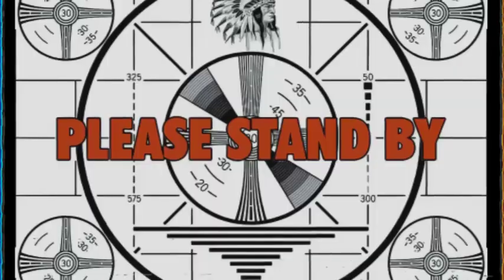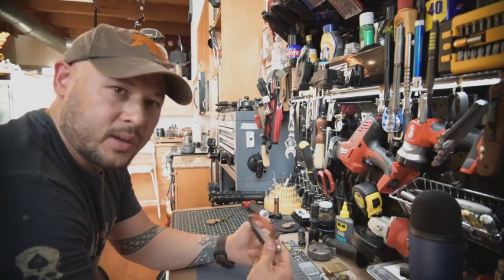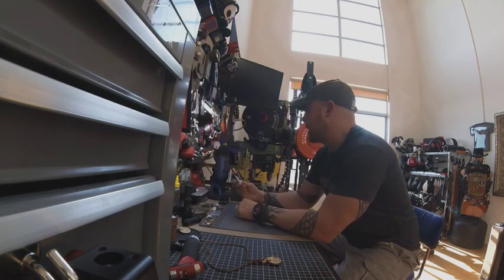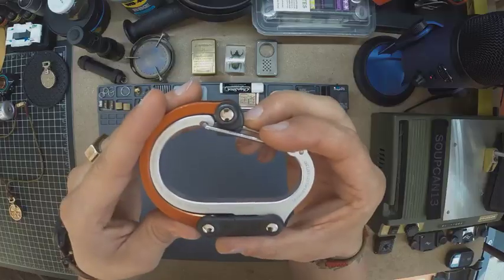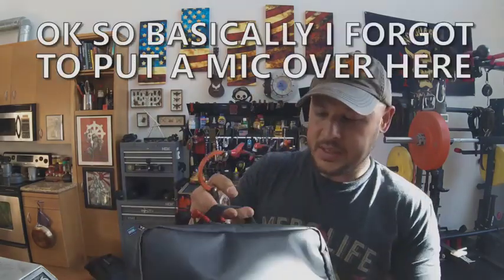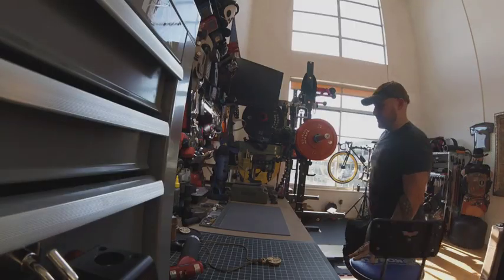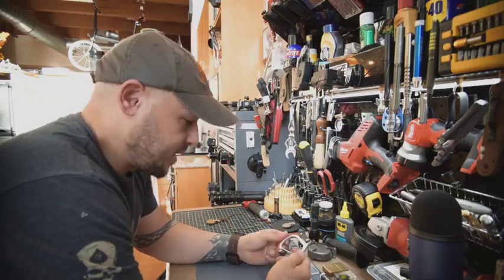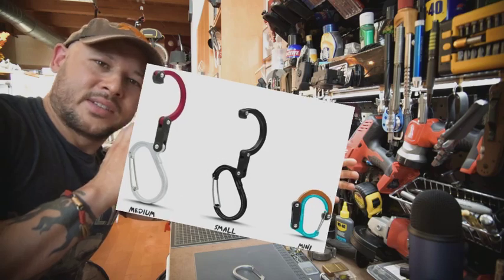Review :Better than a carabiner! The mighty Heroclip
My review of the Heroclip, a simple but awesome accessory.

If you don't have one, get one!

This post was bittersweet, I feel like I'm beginning to find my style and getting better editing buuuuut  in the last lap of editing Premiere thrashed the bejeebers out of my file(I think it had something to do do with combining 30fps footage from my phone and 60fps gopro/d850 footage) Luckily for me I had kicked out a preview render right before this happened, I had to make the choice of starting from scratch or posting this(at a lower resolution quality than I would have liked) and in the words of the mighty Casey Neistat "If it comes down to getting something perfect and getting something done, get it done."

So done and posted it is.

This review is on on an unassuming little piece of kit called the Heroclip, at first glance it doesn't seem all that life changing but I assure you, if you haul a bag/packpack/or gear around with you daily and often are trying to find a place to put it, you're going to dig this.

MUSICIAL SELECTION with permision from the artits:
Fantasy Prison by Andrew Applepie
Brewskiby by Bonus Points
Kiosander by Juke Joint Jones
Chills Noons by Kronicle
Nothing Matters by Beato

INTRO
Adventures by Himitsu

Gear Used:
Nikon D850, Gopro Hero 3+, Gopro Session
Editing Software- Premiere
Audio Capture- Audacity

Thanks for the watch!  Let me know if there's gear you'd like to see reviewed in the future.